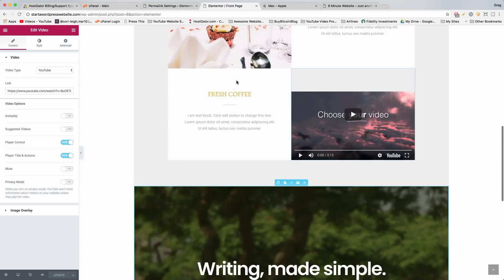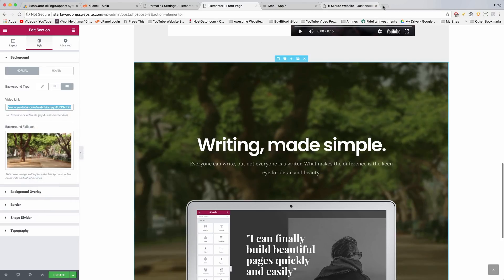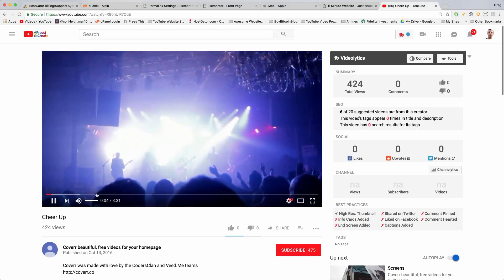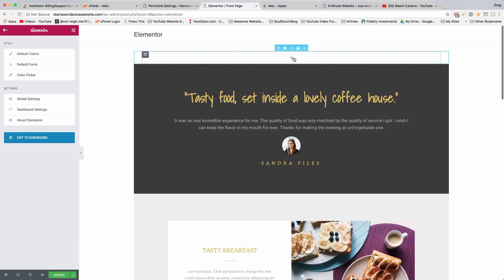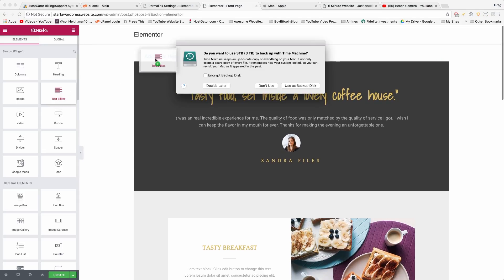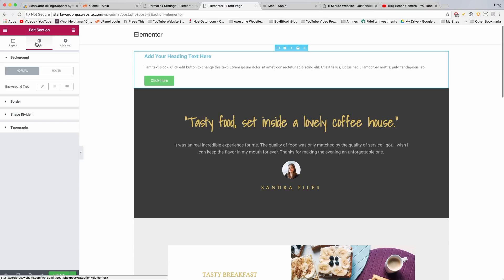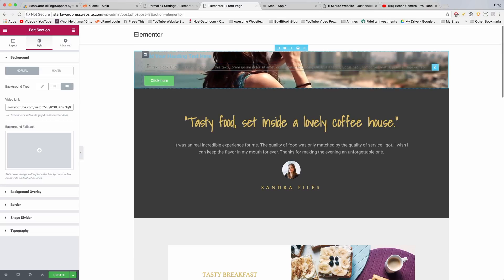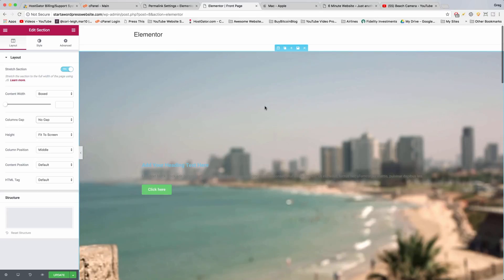Create Video Background in Elementor - #13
It's easy to create a video background in Elementor. Just go to column settings, style and choose the background type for video, then insert your video. We also see how to create a full width video background.

Whatever you want to create, I want to help, and am always here (on YouTube, FB, Twitter, and Email) for you.